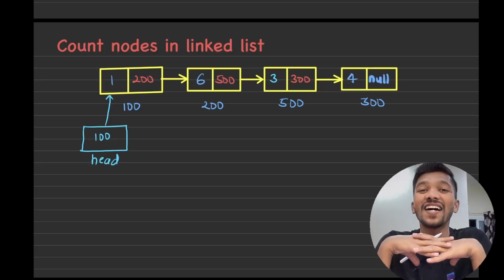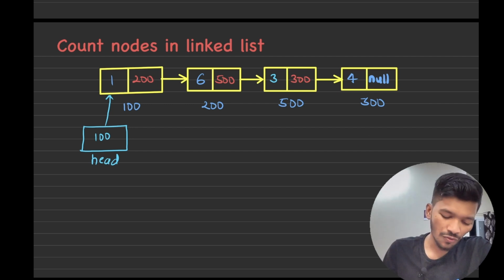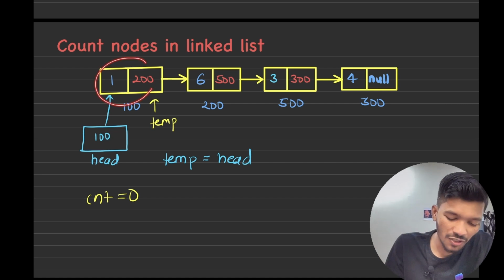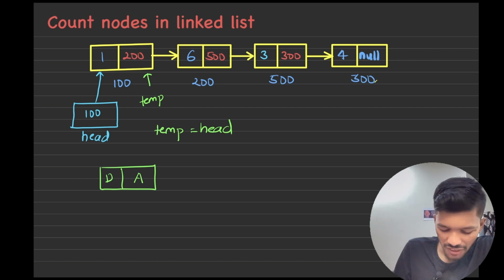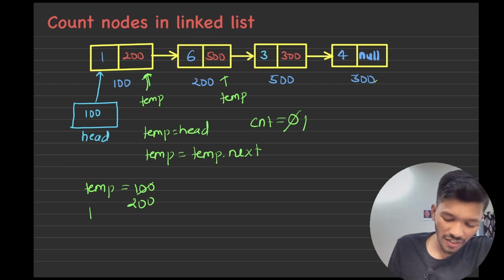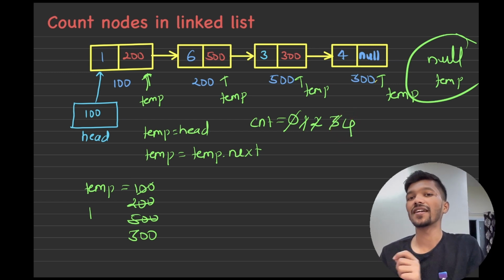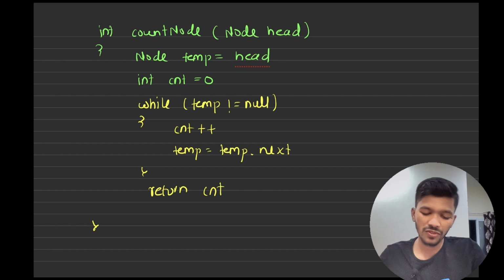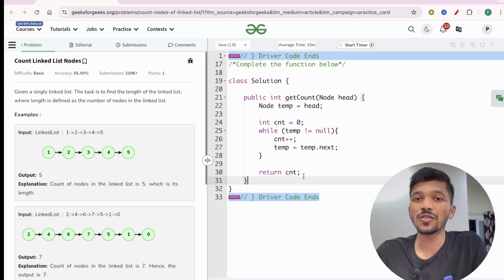Counts Nodes in LL | DSA + JAVA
1.Get real time interview experience
2.Rollout the mistake before actual interview
3.Know what is the perfect way to answer the question

Hello Folks,

java placement
java,c++ full course
java coding